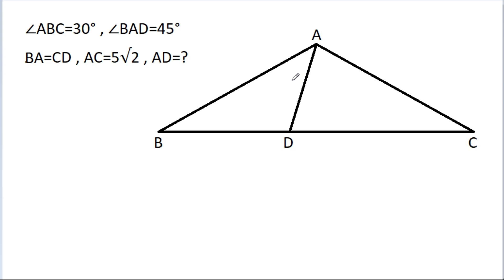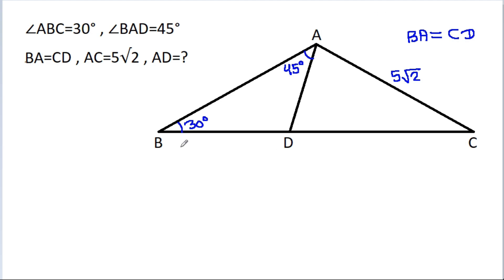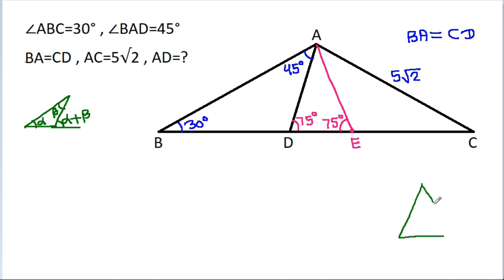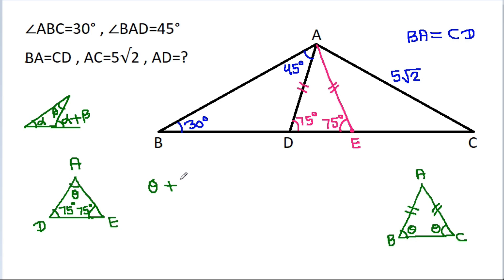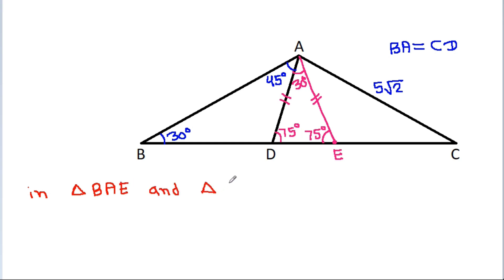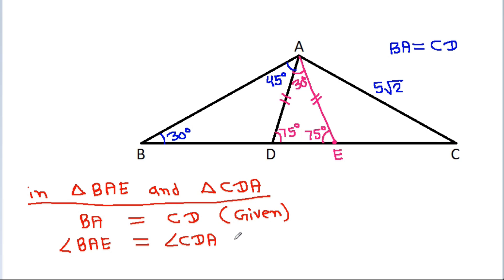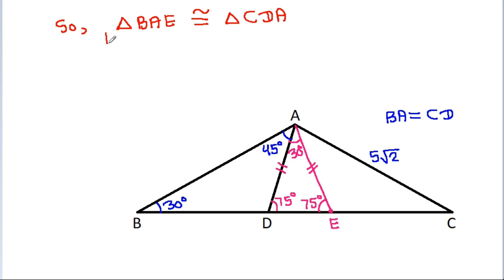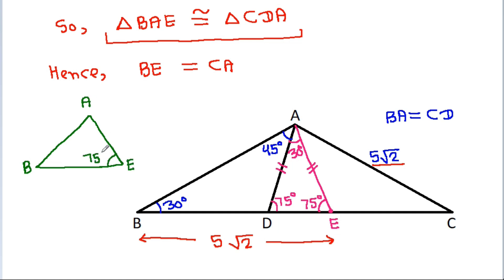Math Olympiad Geometry Challenge | Find the length AD | Important Geometry and Algebra Skills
Mr. Gnome
Sambasivam Sathyamoorthy
ஆத்தங்கரை சண்முகம்
Εκπαιδευτήρια Καντά
AR Knowledge
堤修一
Sidnei Medeiros Vicente
Mark Ludington
Debashis Kesh